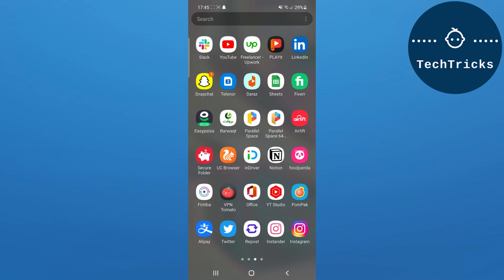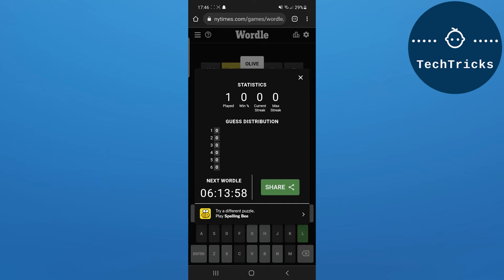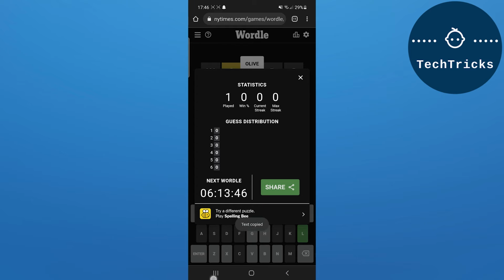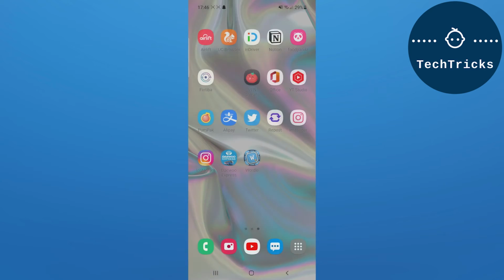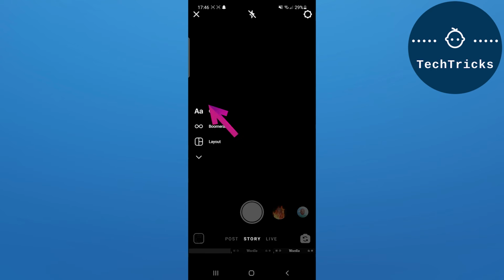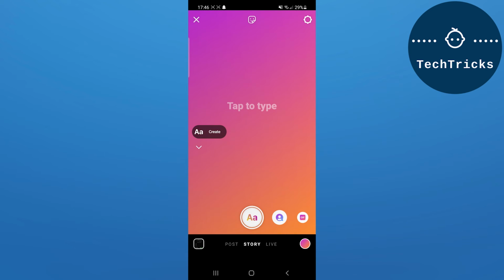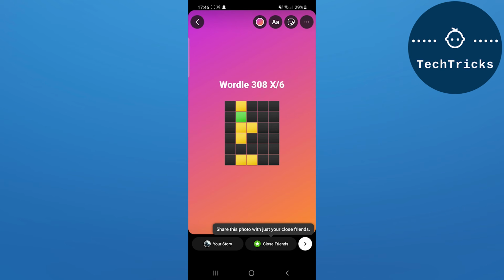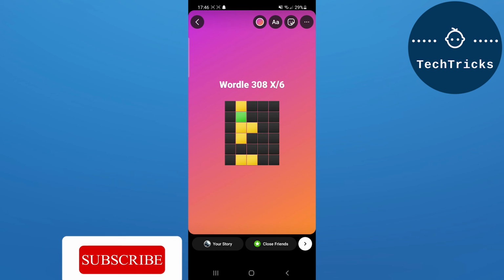[IG] How to Play Wordle on Instagram 2022 (Instagram)